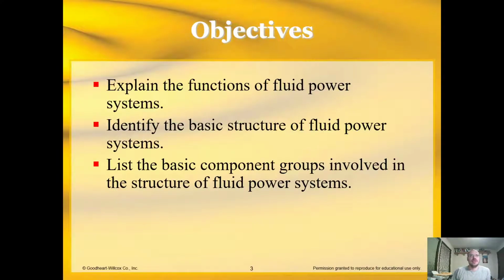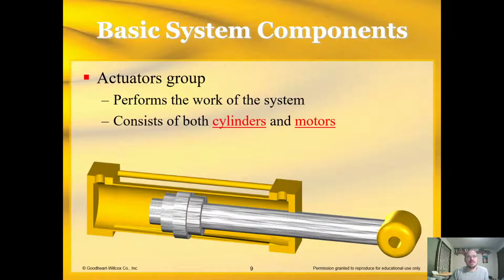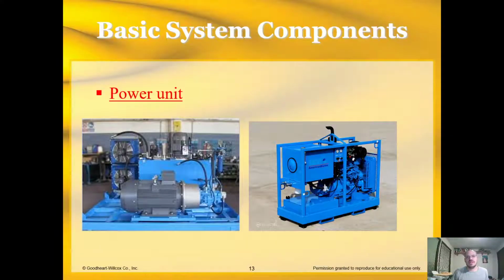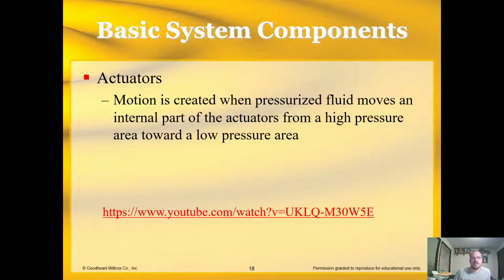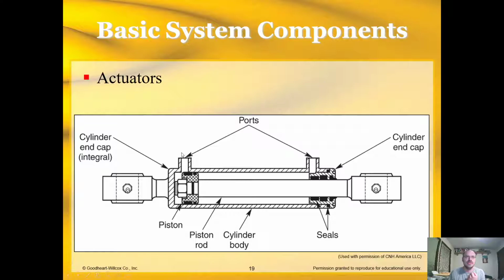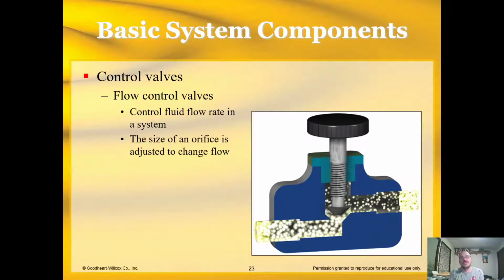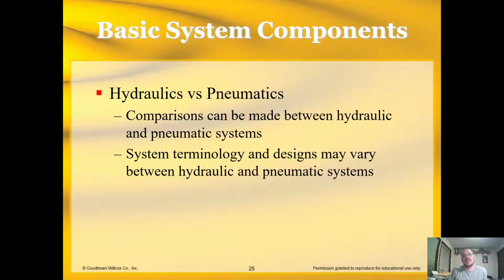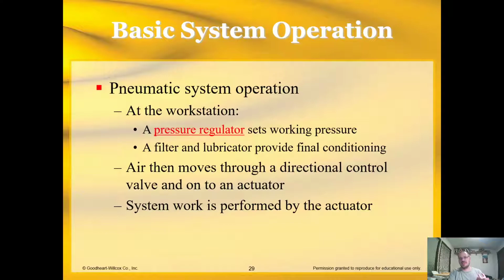MT149 Ch2 Fluid Power Systems